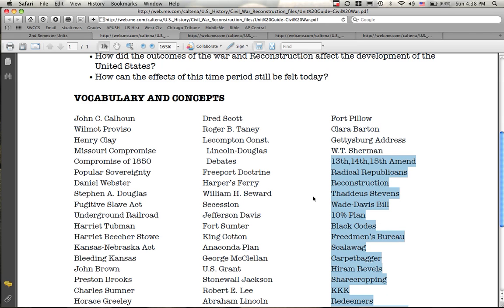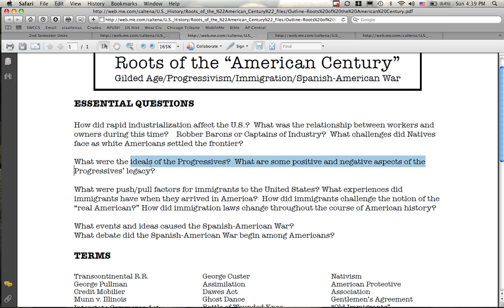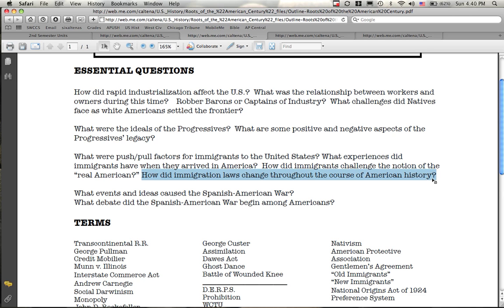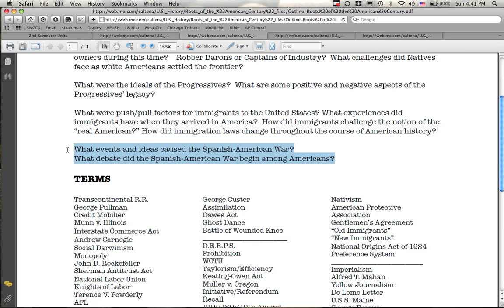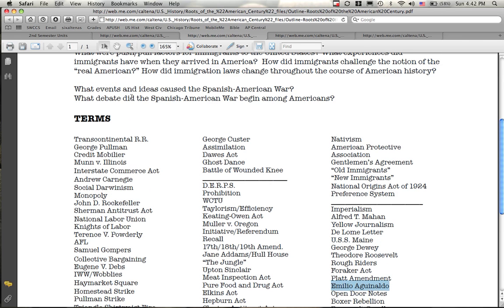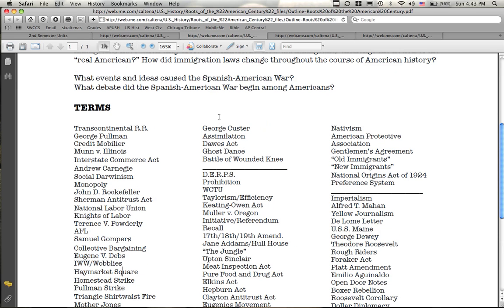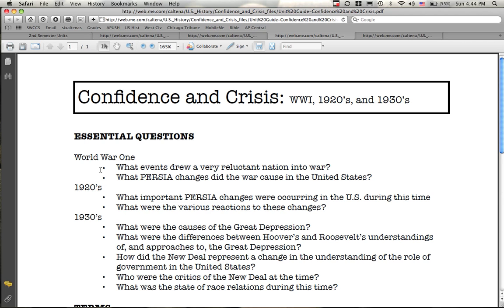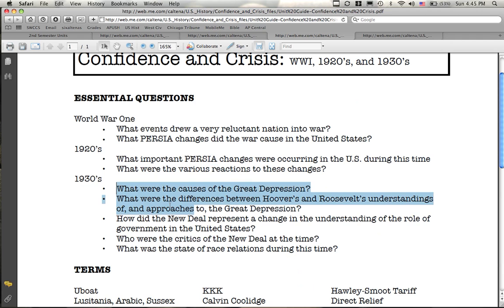Yellow Sheet Tutorial